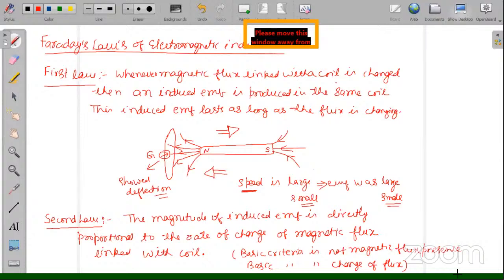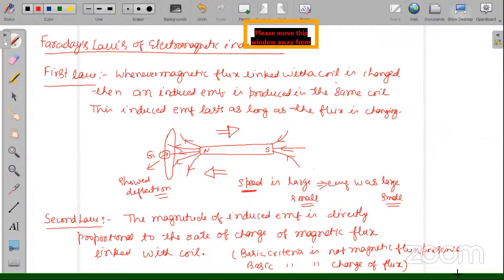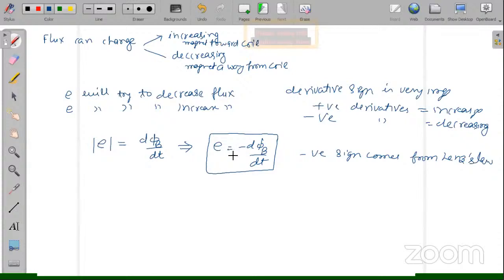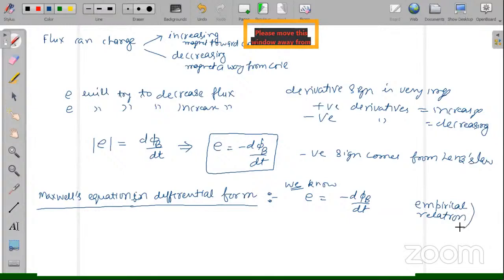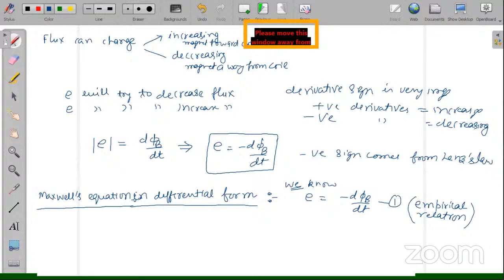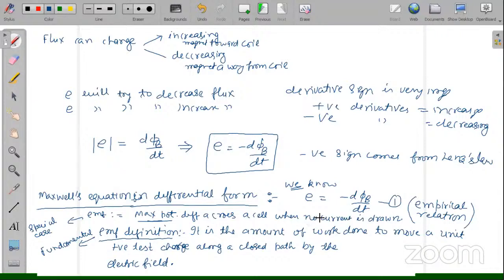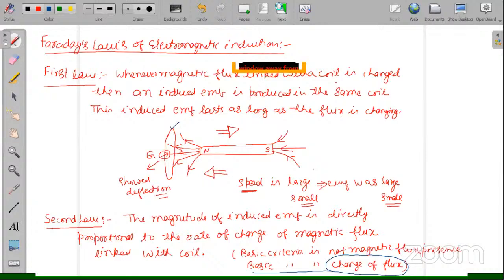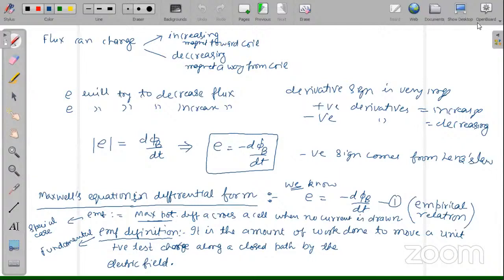CL-2 || Faraday's Laws of electromagnetic Induction | Differential form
My online Profiles:
The students who enjoyed this lecture and are interested in gathering more knowledge in this subject can search for following related topics: